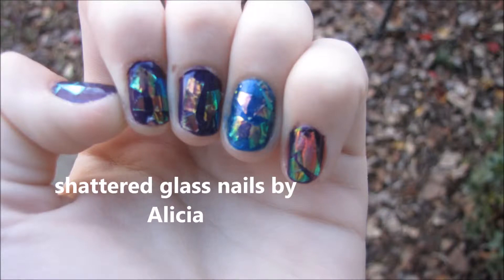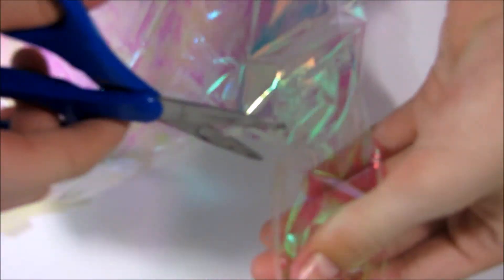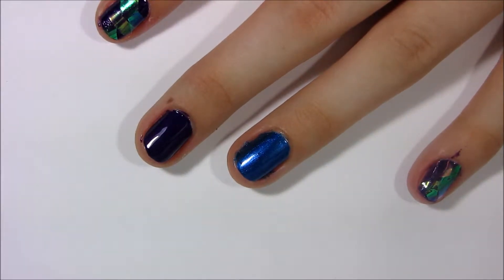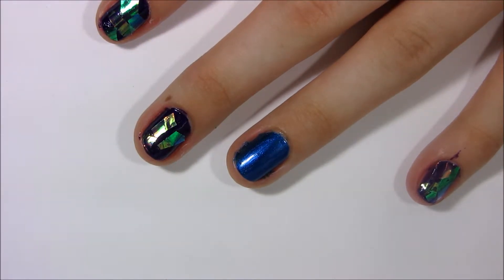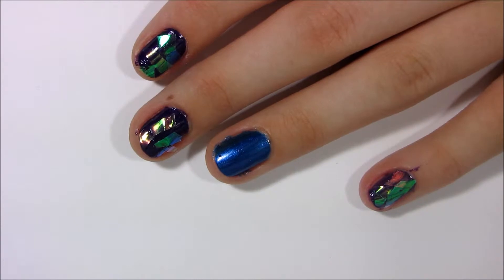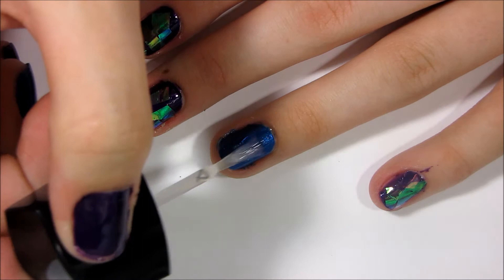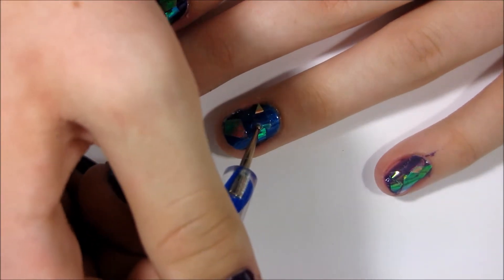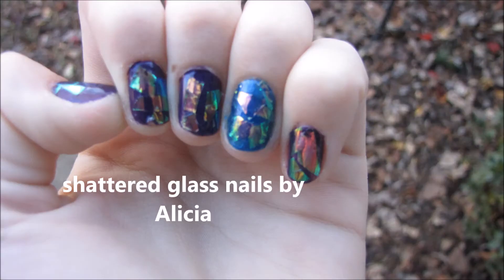Shattered glass nails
I forgot to say that you make sure you get the iridescent cellophane wrap

I have seen so many pictures on instagram of using this method to create shattered glass nails and could not wait to share it with you guys

wet N wild base coat
OPI in I carol about you
Revlon in mysterious
iridescent cellophane wrap
wet N wild top coat